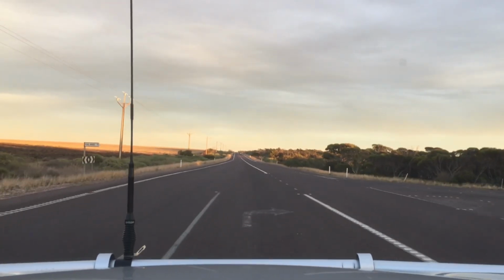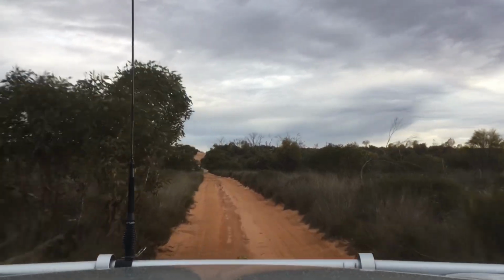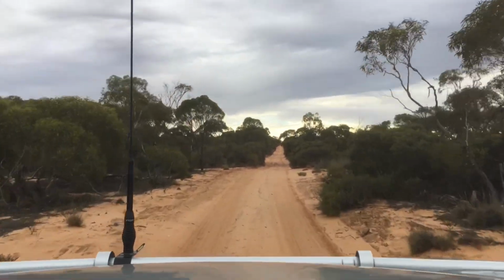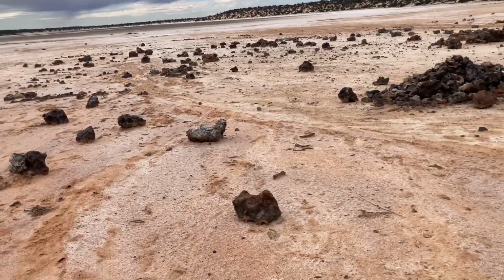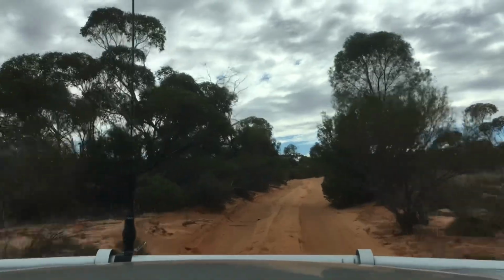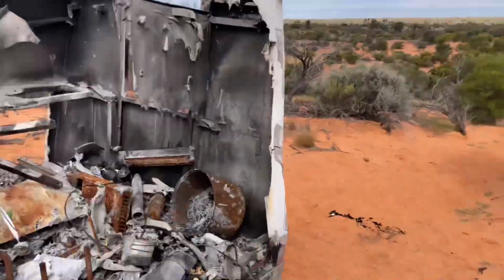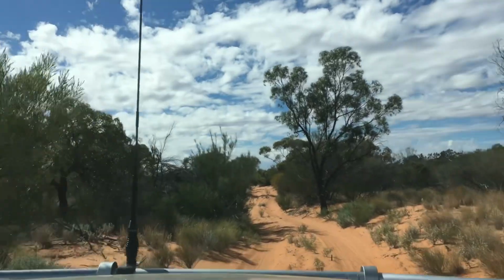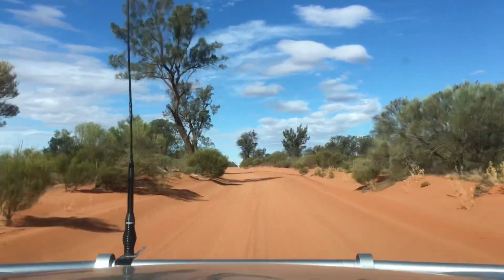Googs track in a DAY and a BURNED out Vehicle blocking the Track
Nigel Watch this! Googs to Kingoonya all the Info you need